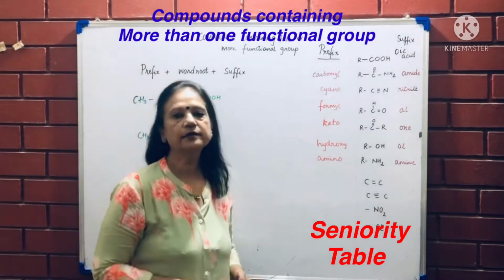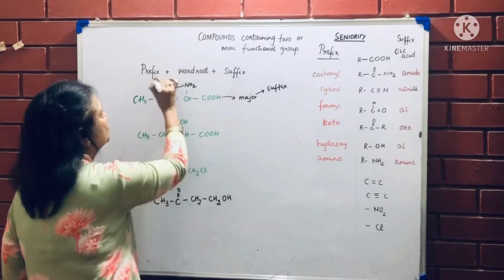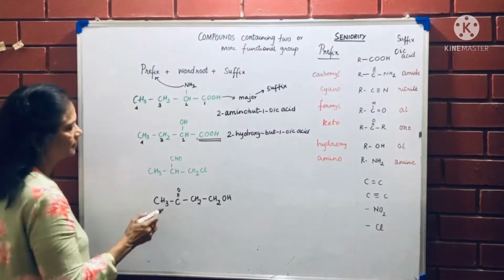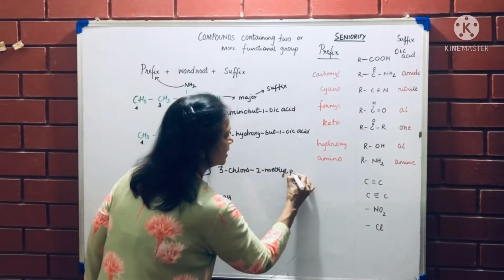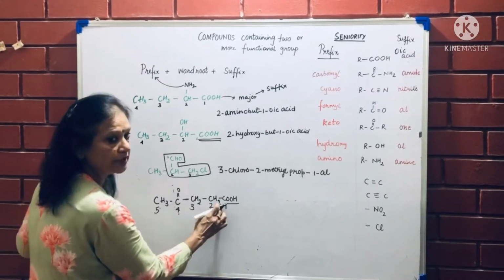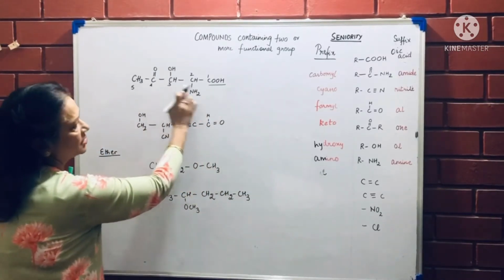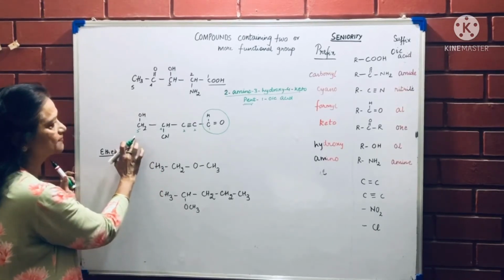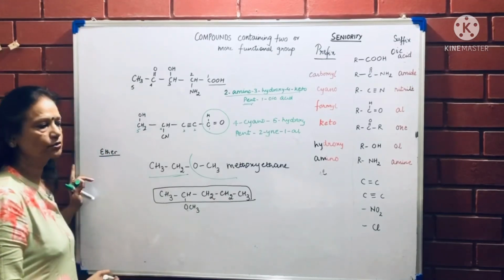IUPAC-seniority table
Compounds containing more than one functional group